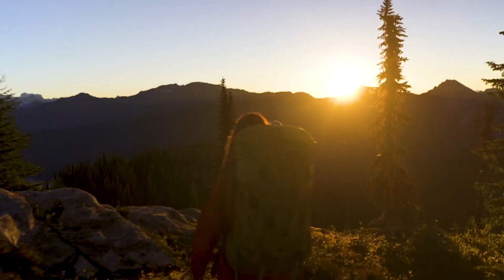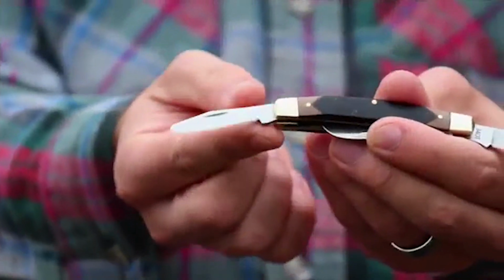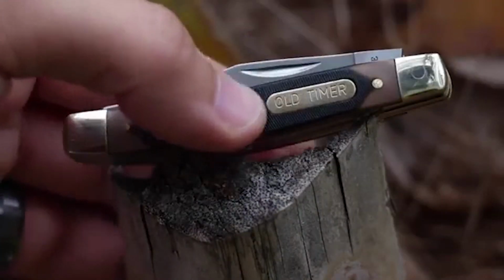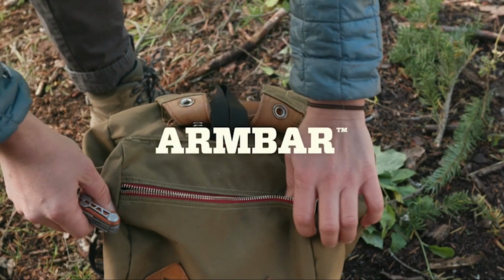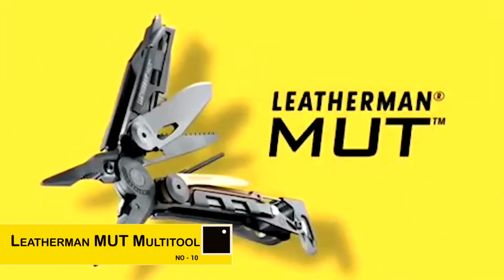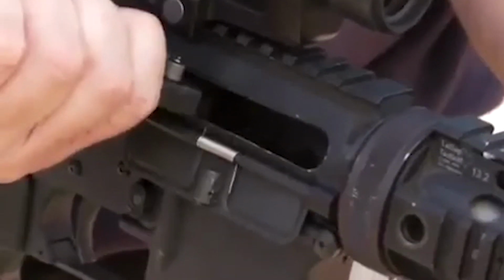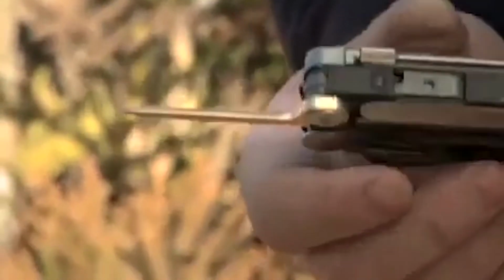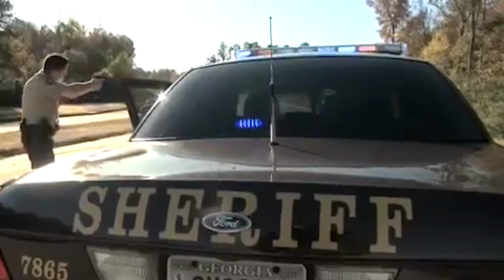Best Multi Tool Knives 2023 | Top 10 Multi Tool Knives To Complete All Your Survival Tasks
Here are our top 10 picks for the best multi tool knives, available today, check the latest price below:

1. Gerber Gear Armbar Slim Drive

2. Schrade Old Timer 34OT Middleman Traditional Folding Knife

3. Gerber Gear Armbar Drive Multitool

4. Leatherman FREE T2 Multitool

5. SOG Multitool Pliers Pocket Knife

6. Leatherman FREE T4 Multitool

7. RoverTac Multitool Knife

8. Leatherman Skeletool KBX Pocket Multitool Knife

9. Victorinox Swiss Army RangerWood 55 Multi-Tool Pocket Knife

10. Leatherman MUT Multitool

A multi tool knife might seem like a good idea at first for its compact nature, multi tool knives are often considered more generally as survival knives they're designed to handle a wide range of outdoor tasks like building a shelter, starting a fire with a Ferro rod, and batoning.

We made this best multi tool knife list based on our expert opinion and after doing our research based on their price, longevity, brand reputation, and more.

A multi tool knife is one of the ultimate useful tools to have on hand and is the ideal type of blade for outdoorsmen who need something reliable, durable, and fail-proof on their next outing or adventure.

Hopefully, our expert guide will assist you in the next purchase of the top 10 multi tool knives to complete all your survival tasks.